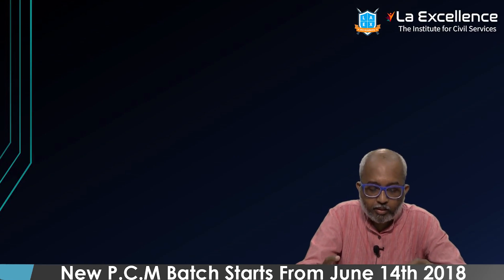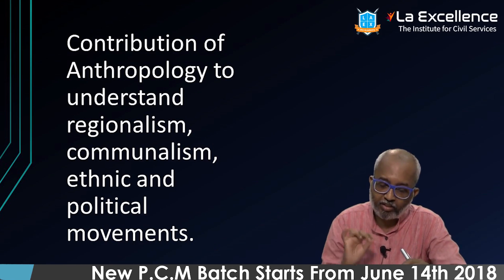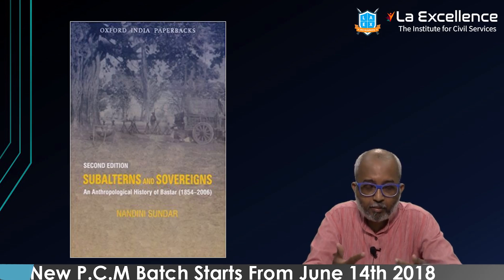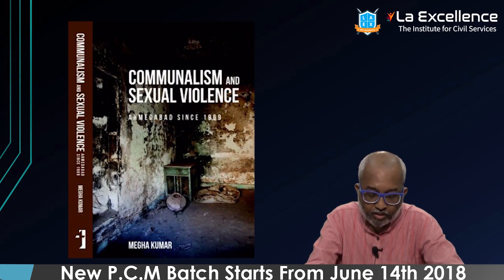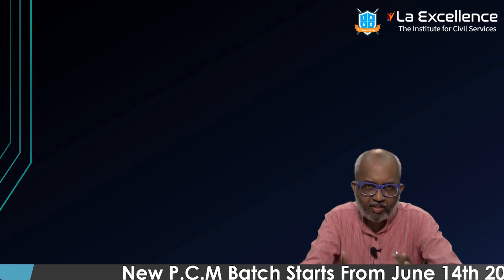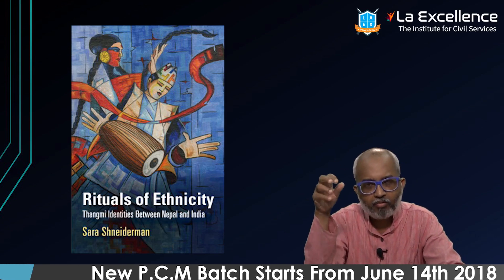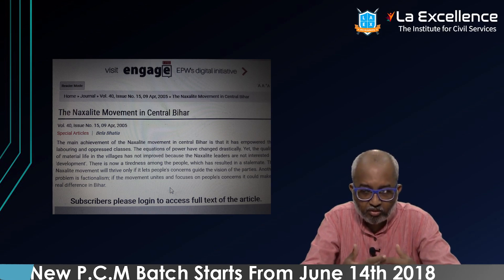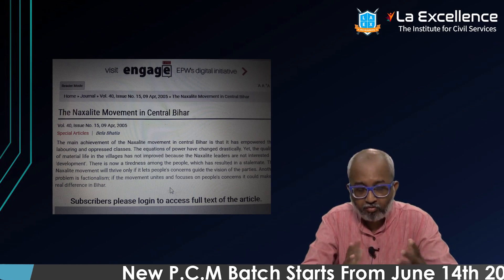Overview on -Contribution of Anthropology to the study of Regionalism and Communalism- CivilsPrep